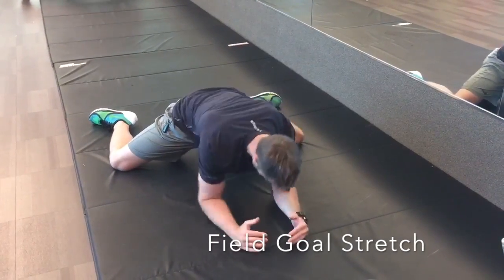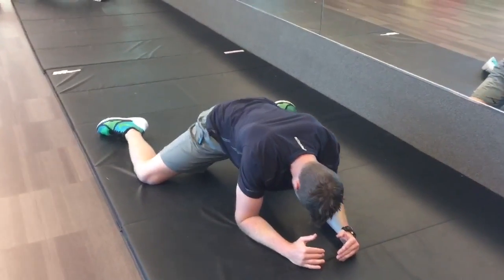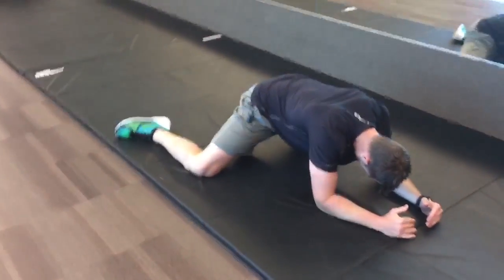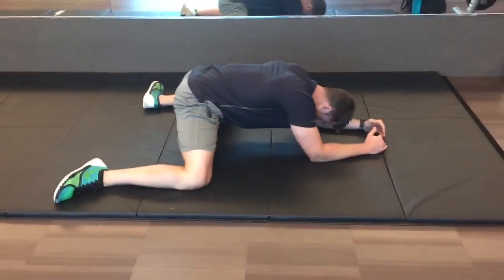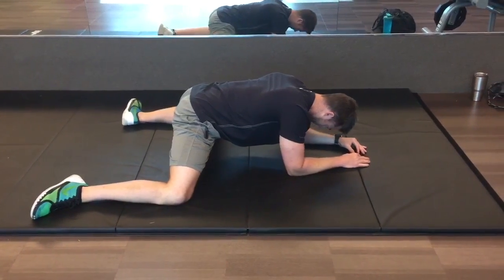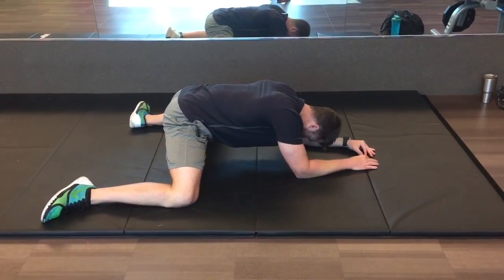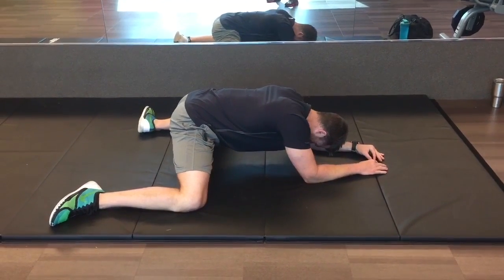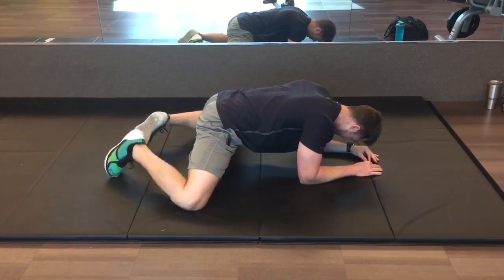Field Goal Stretch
*On a soft surface, get down with your knees as wide as possible
*Create a 90 degree angle from your foot, to the knee, to the hip
*Gently push your hips back until you feel a stretch deep in your groin
*Push your knees into the pad to feel a deeper stretch
*Hold for 1-2 seconds and then come out of the position
*Repeat for the desired number of reps